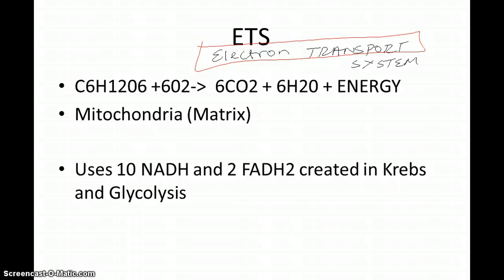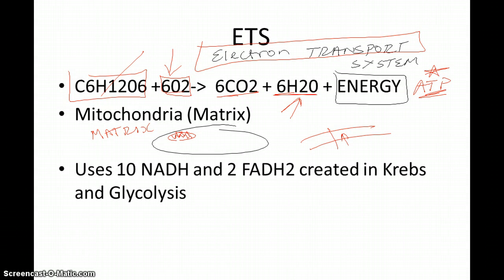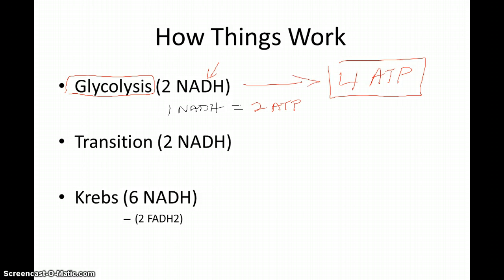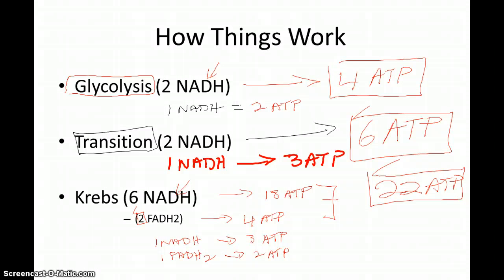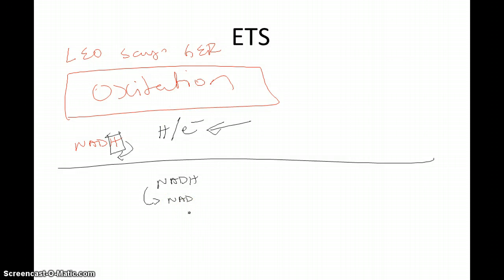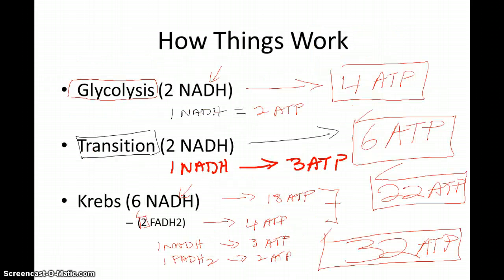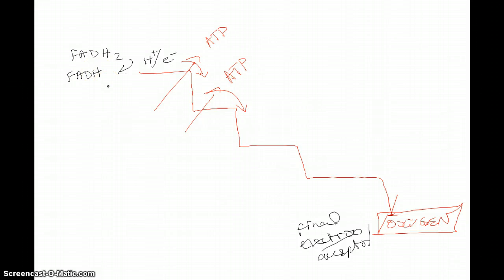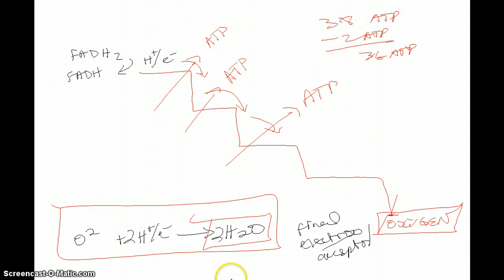Electron Transport System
This video covers how the Electron Transport System works. It shows how each NADH and each FADH2 reacts to form ATP. It also covers oxygen being the final electron acceptor and the cause of metabolic water being created.